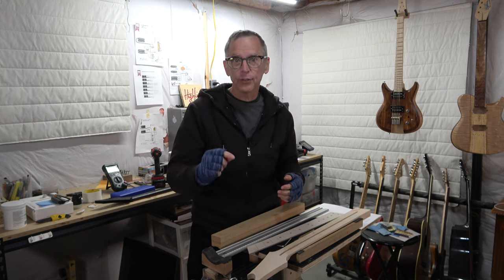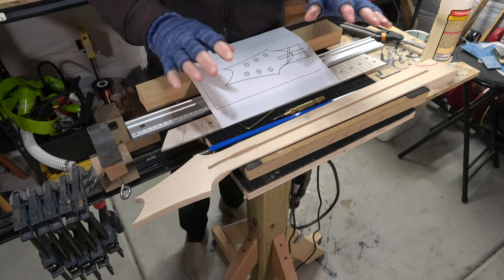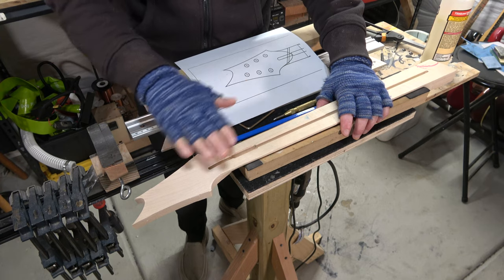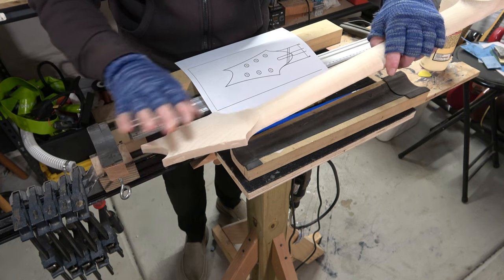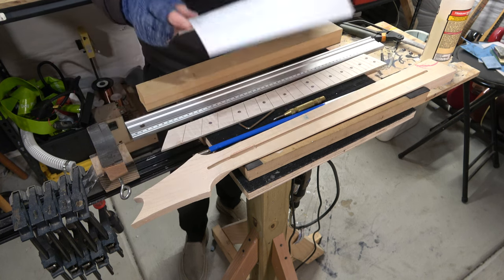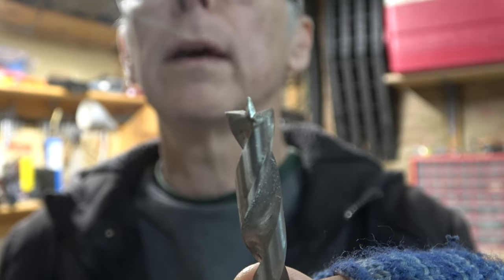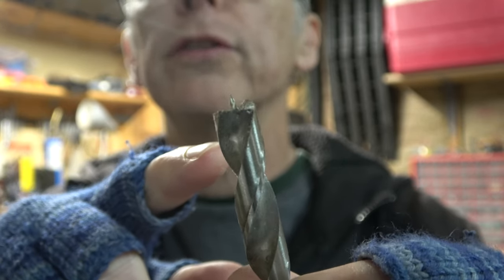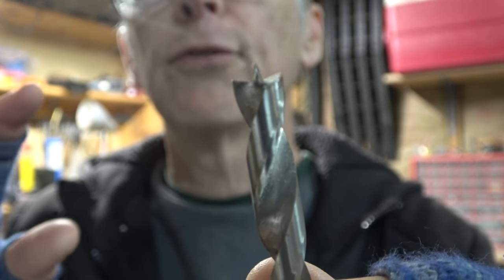Making A Six-String Multi-Scale Guitar: Drilling The Tuner Holes And Gluing On The Fretboard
In this video, I will show you how I drill the tuner holes and glue the fretboard to the neck of my six-string, multi-scale guitar build.